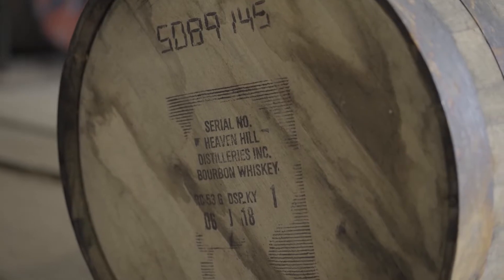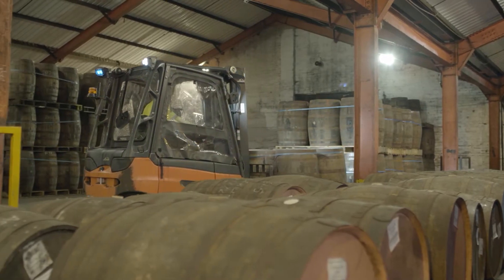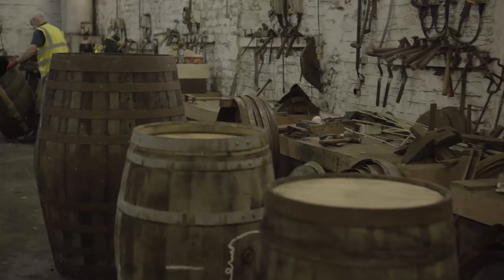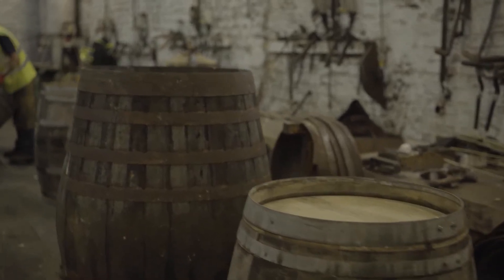Glen Scotia Sherry Double Cask Finish - Intro